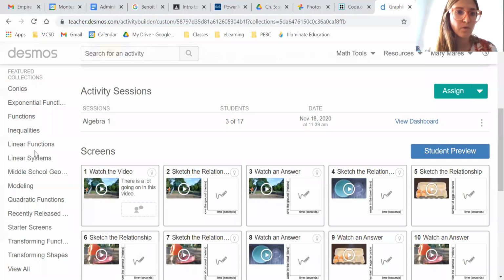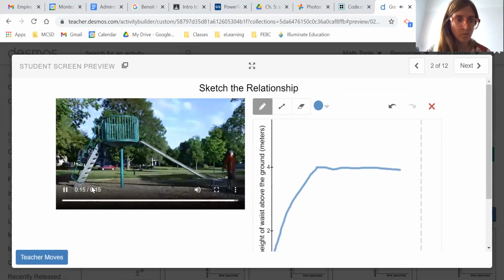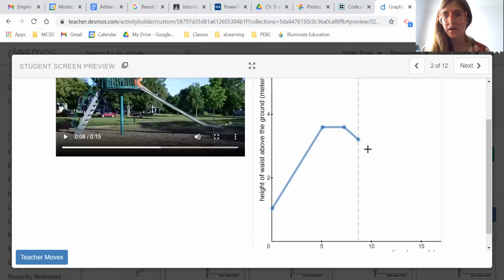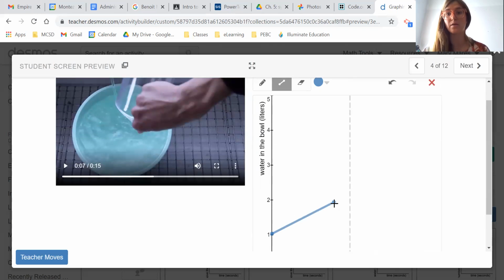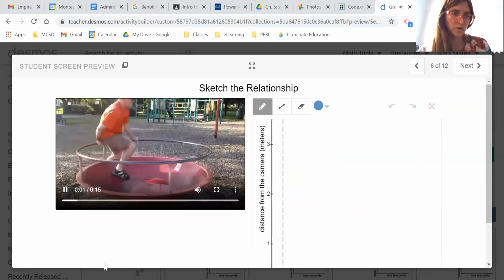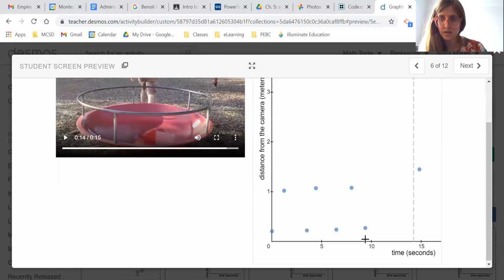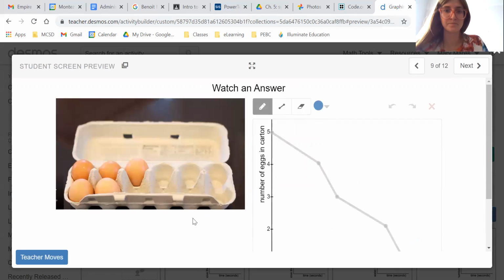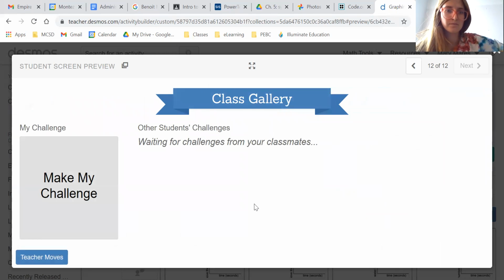Graphing Stories Explained